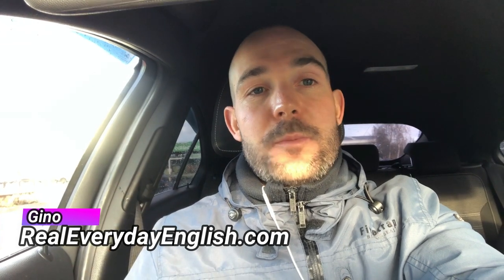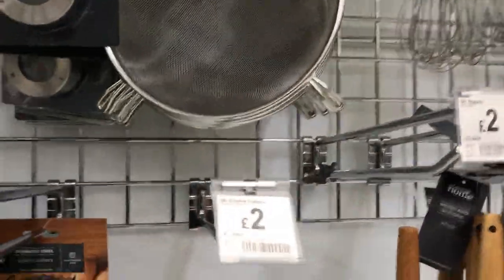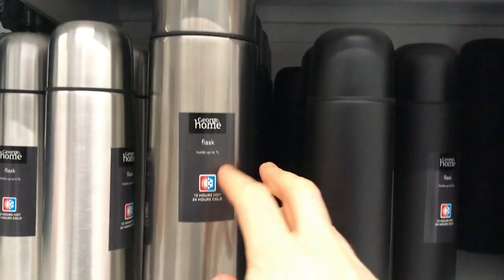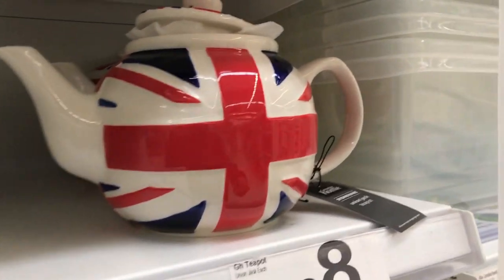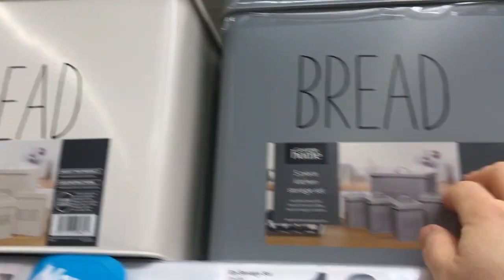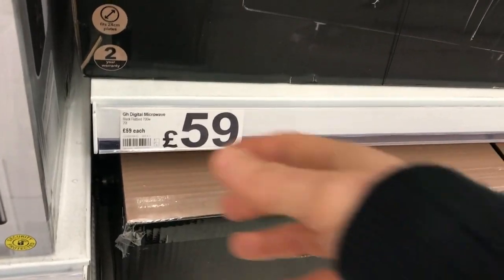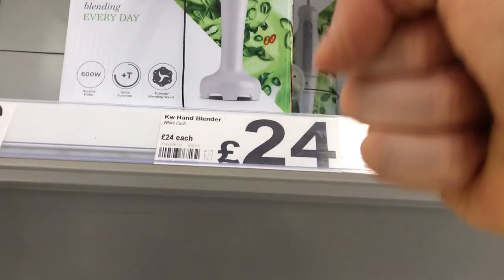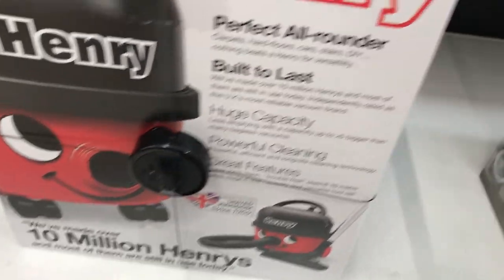British English Kitchen / Cooking Vocabulary